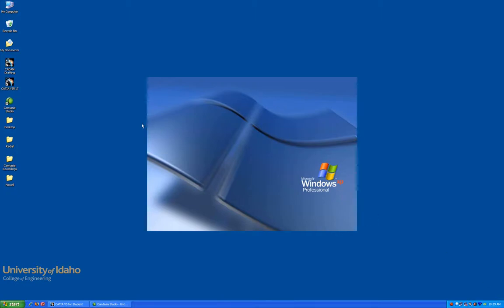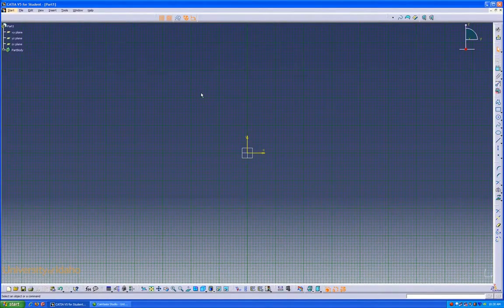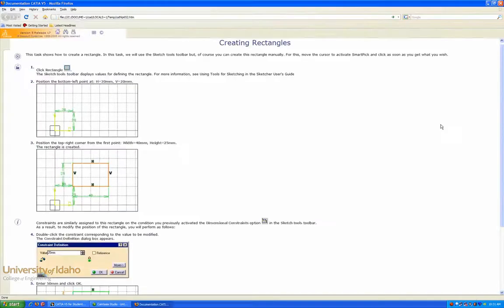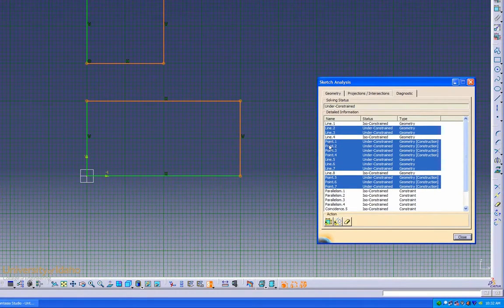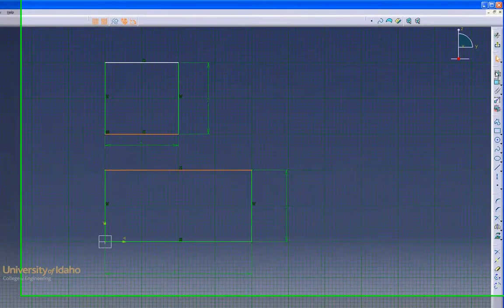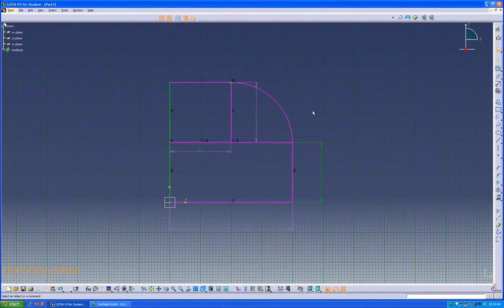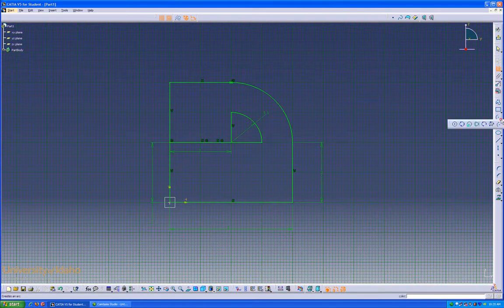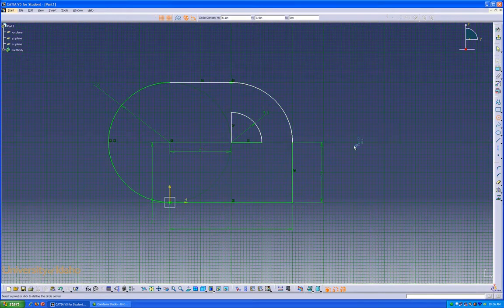Basic Course for CATIA -Basic Sketcher Lesson-1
This course will help you to learn the basics of CATIA. More Lessons will come soon and will upload the Problem set also.